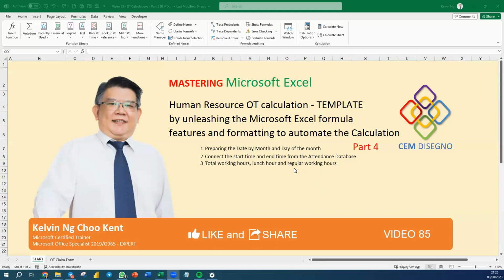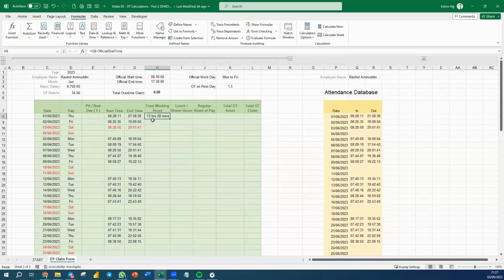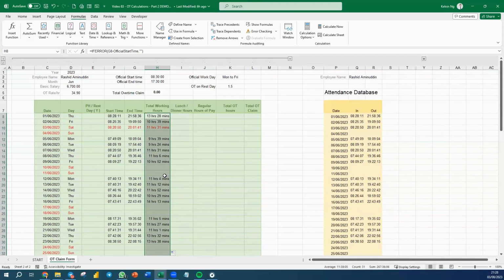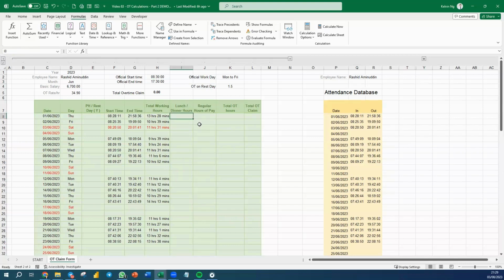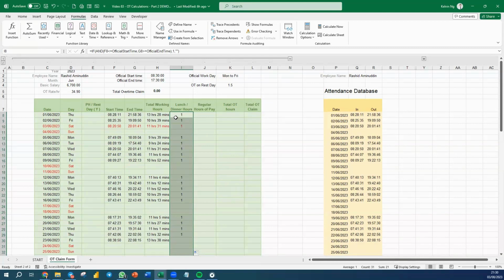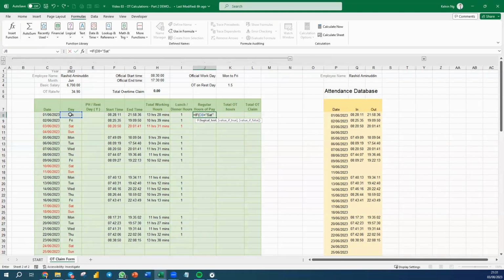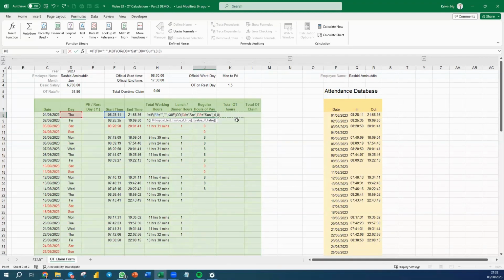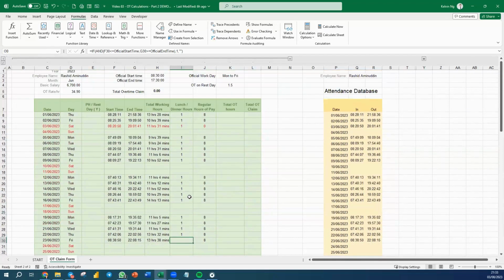Video 85 Overtime calculation Template for HR Part 4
Video 85: Overtime Calculation Template Part 4
Get ready to unlock the secrets of stress-free overtime calculations with our captivating Overtime Calculation Template! 🕒📊 Join us in this introduction video as we unravel the magic behind streamlined HR processes. Ever wondered how HR departments effortlessly manage overtime? Look no further! We're here to demystify the art and science of overtime calculations. In this sneak peek, we'll take you on a whirlwind tour of the template's user-friendly features, giving you a taste of the simplicity that awaits. Say goodbye to overtime headaches and hello to efficiency! 🚀👩‍💼👨‍💼